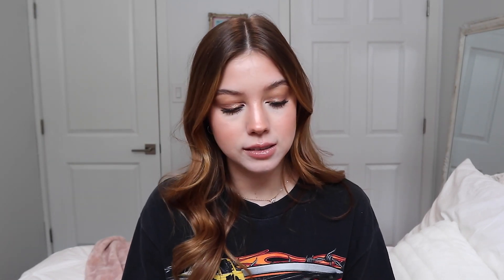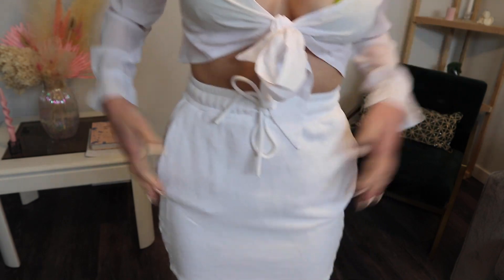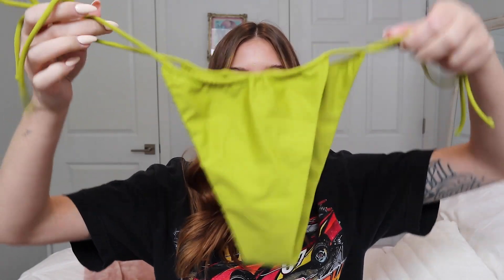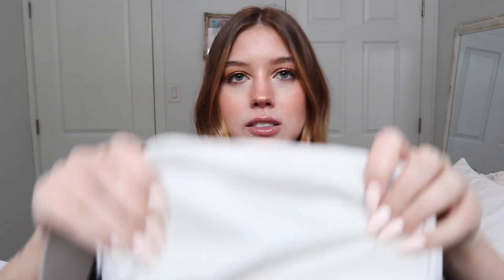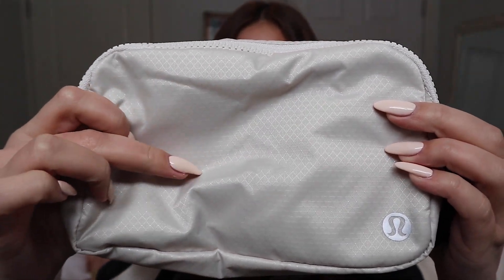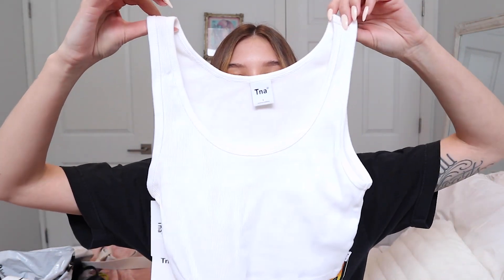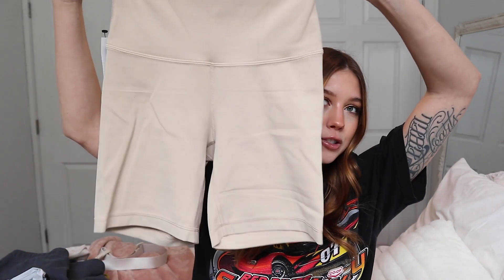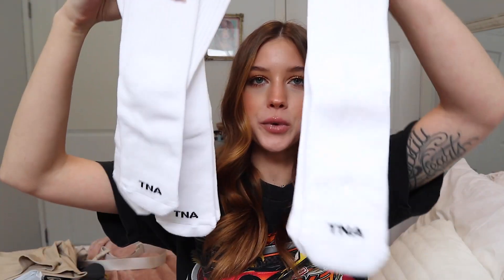try on haul: aritzia, revolve, lululemon & nyud swim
Hey y'alllll I hope you love this haul! I love filming & watching hauls, so I'm excited to have a few to show you guys!

LINKS